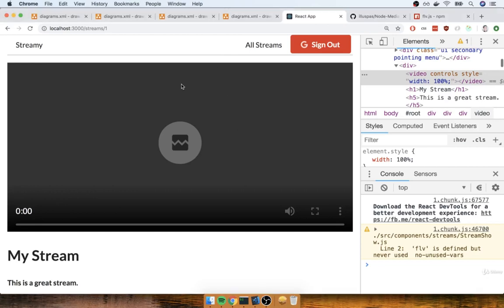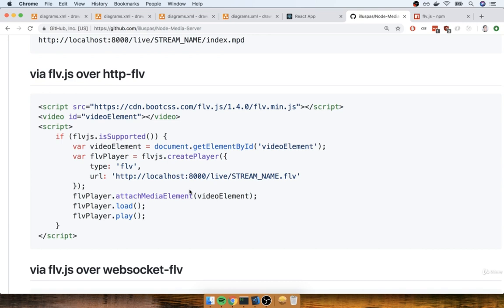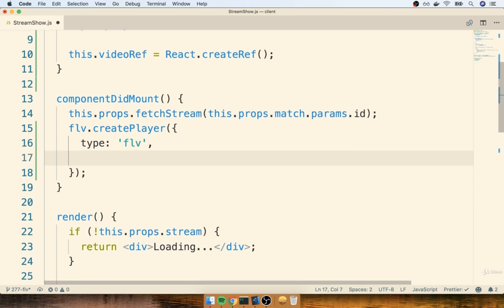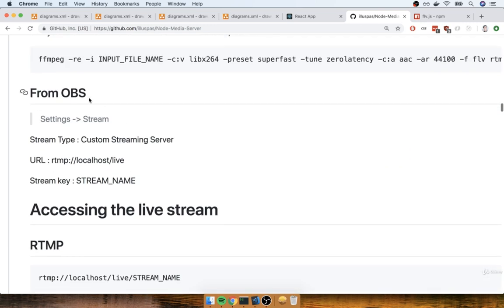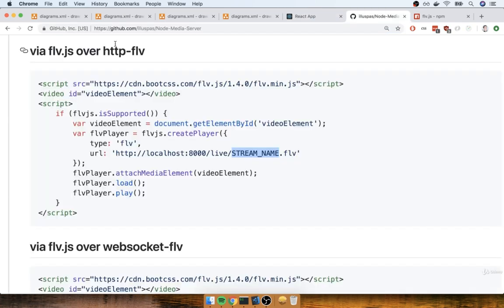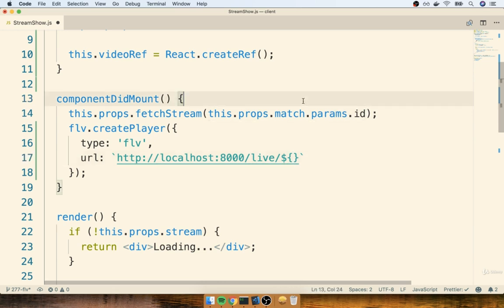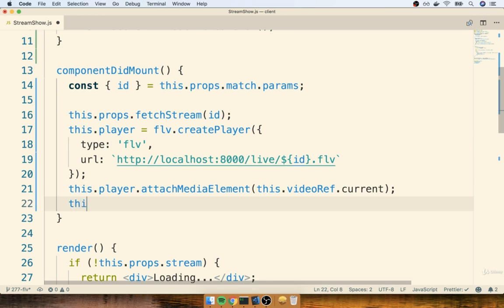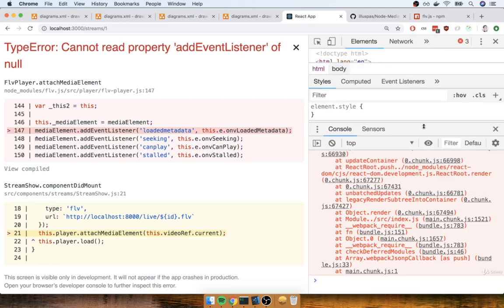22.10 Creating a FLV Player